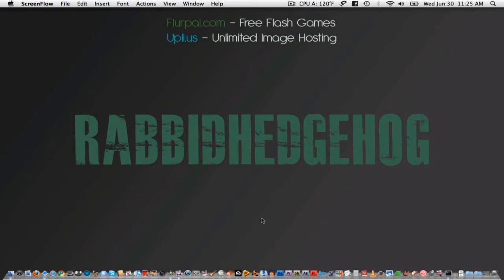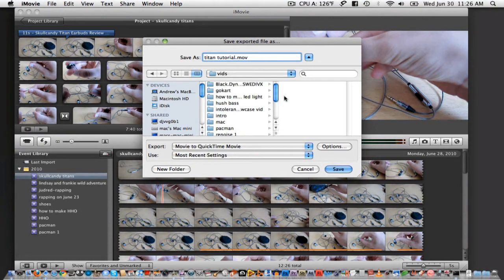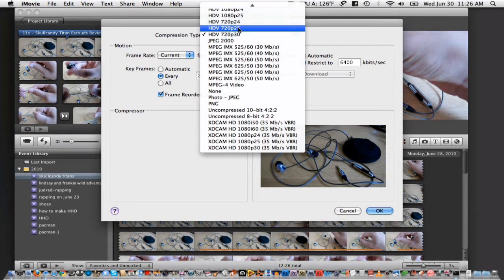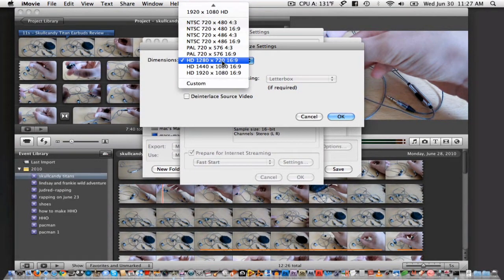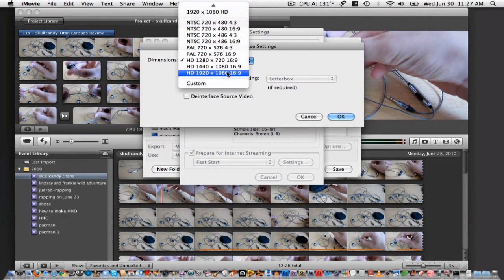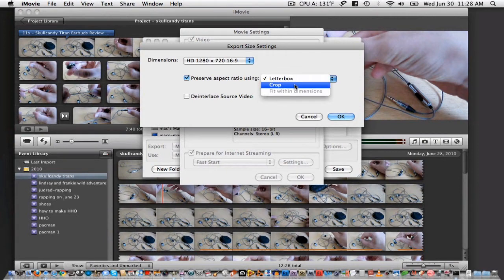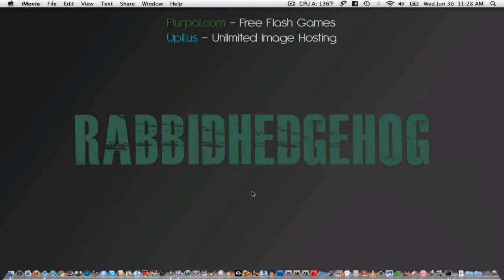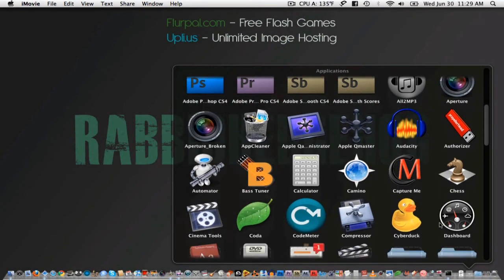How to Export HD Movies in iMovie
Hello. In this video I'll be showing how to export HD (high definition) movies in iMovie for mac. In this video I'll be using iMovie 2009 on Snow Leopard.

It really helps me, and yourself, out. My channel features mac and pc tutorials as well as some reviews, so check it out! Thanks!